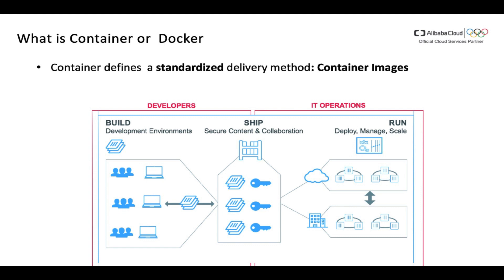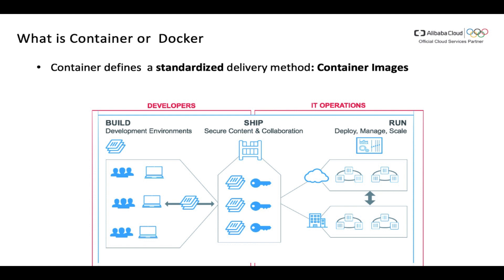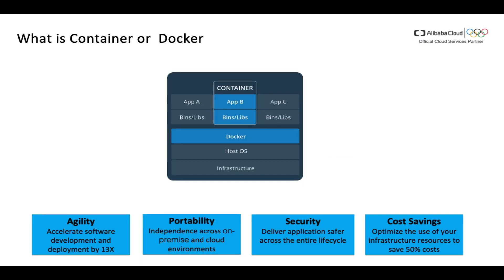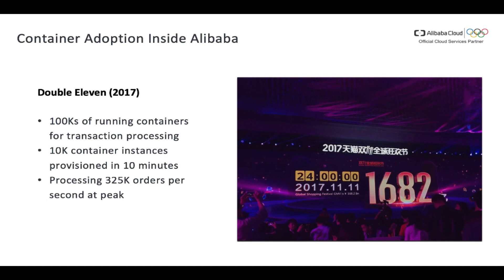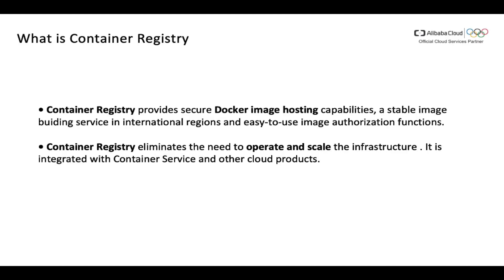Container & Middleware | Learn Container Registry in 10 mins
Container Registry allows you to manage images throughout the image lifecycle. It provides secure image management, stable image build creation across global regions, and easy image permission management. This service simplifies the creation and maintenance of the image registry and supports image management in multiple regions. Combined with other cloud services such as Container Service, Container Registry provides an optimized solution for using Docker in the cloud.
To know more about product details, please visit this link